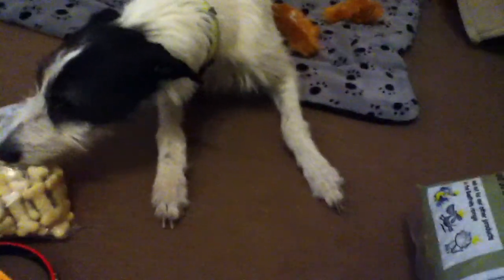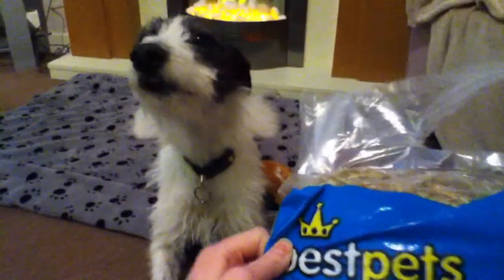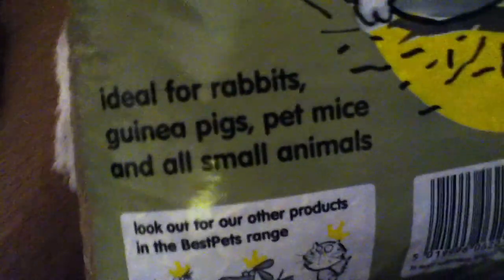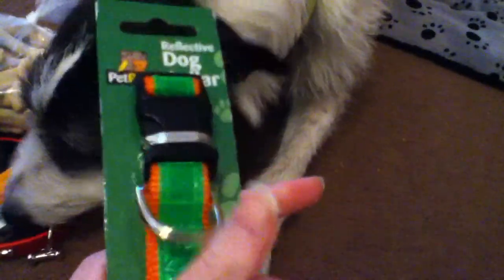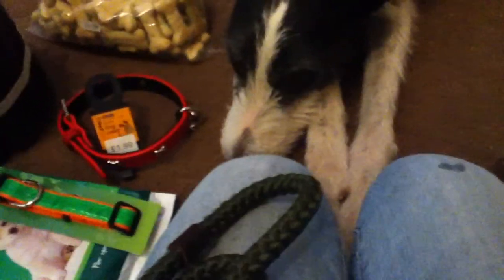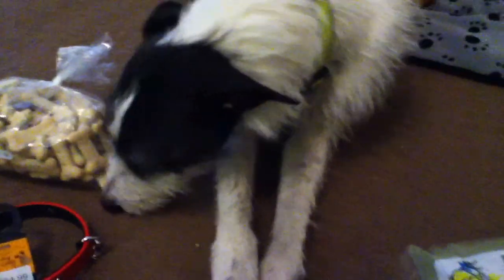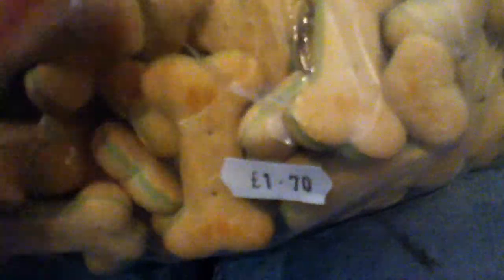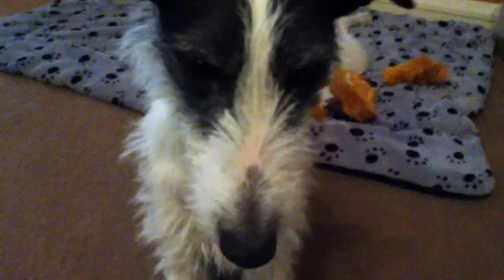Little Haul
Hi there, I know I have been uploading loads of hauls but this will be my last one for a while! I filmed these all when I was running the competition but chose not to upload them so that people wouldn't get confused. I will have a totally different next video :P